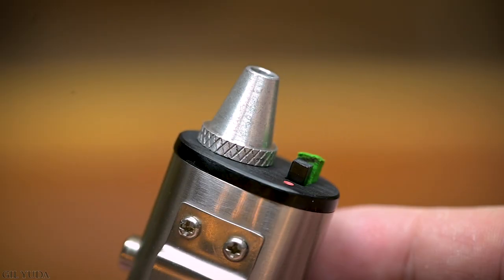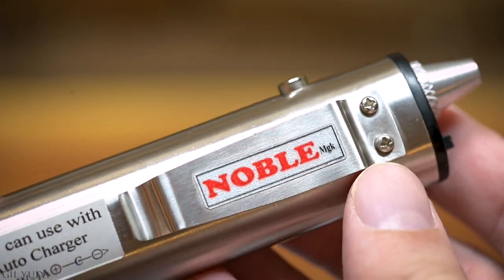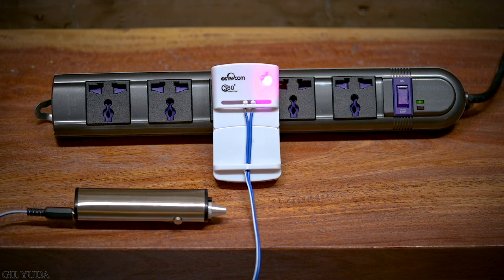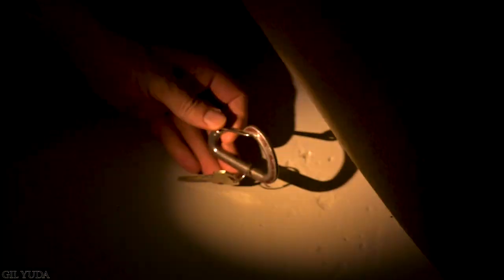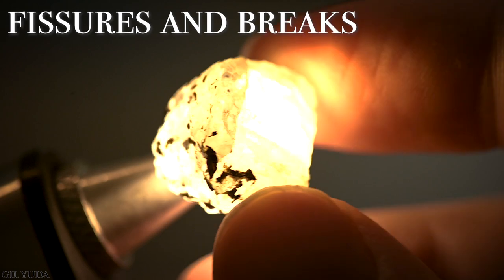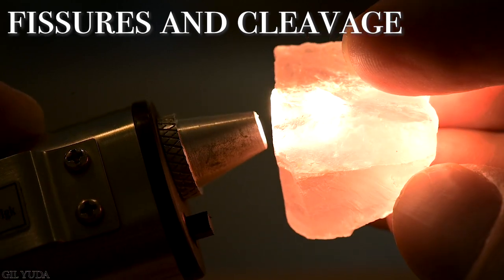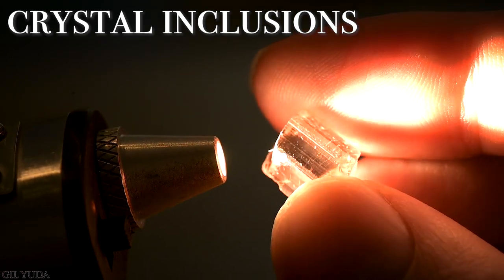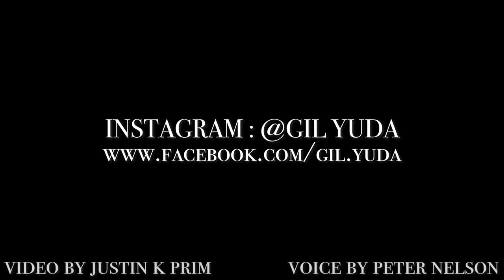The Most Noble Flashlight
Gil Yuda presents the best gem flashlight you've seen.  Lightweight, strong, bright, rechargeable, affordable.

Thanks to @GemologyforSchmucks for the voice over work.

ES_Bonzai - Giants' Nest
ES_From the Cliffside - Tape Machines